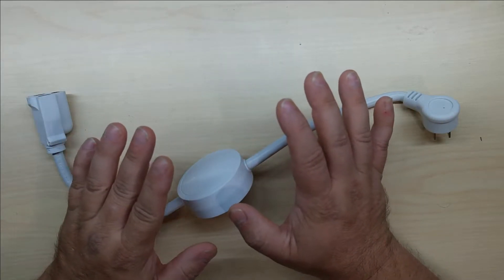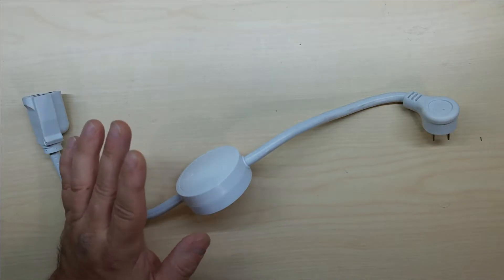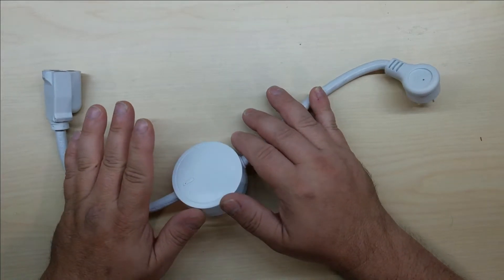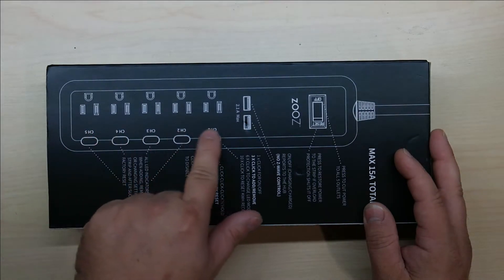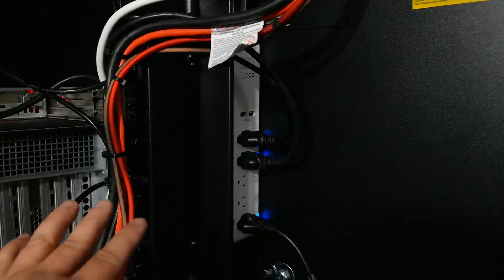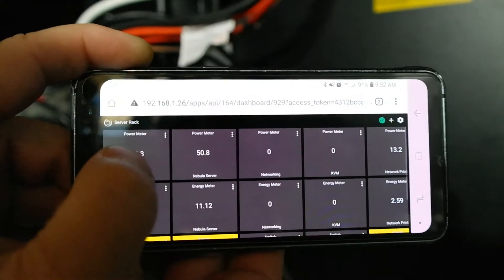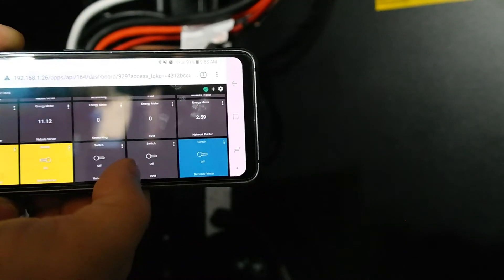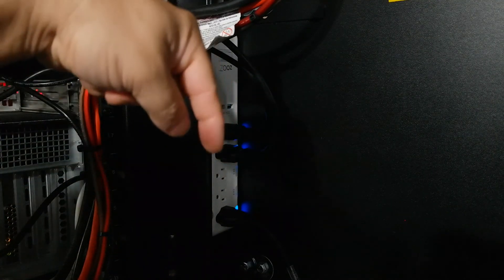Cheap Metered By Outlet PDU For Rackmount Servers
Pretty much all of the commercial options for metered by outlet PDU's are way too expensive for the usual homelab.

I have found a cheap alternative, which will let you monitor the current power, energy, and duration of each individual outlet.  It also has the ability to remotely turn on and off each outlet.

The product I'm referring to is the Zooz Zen20 Power Strip.  Unlike commercial PDU's that communicate over Ethernet, this utilizes the Z-Wave wireless protocol found in many home automation hubs.

Zooz Z-Wave Plus S2 Power Strip ZEN20:

Zooz Z-Wave Plus Power Switch ZEN15:

I did manage to find a reasonable cost solution at $285 that uses ethernet monitoring after making this video:
CyberPower PDU41001 Switched PDU, 120V/15A, 8 Outlets: